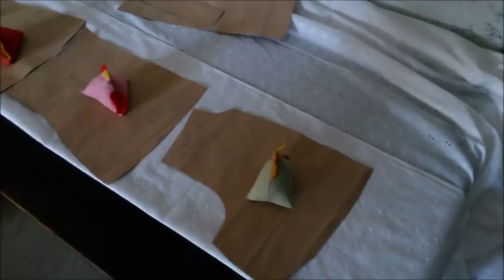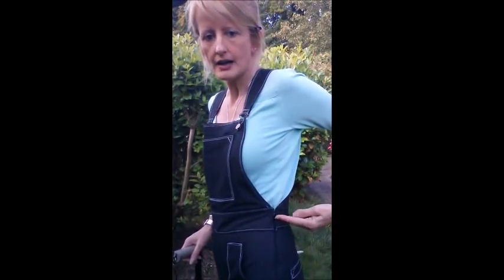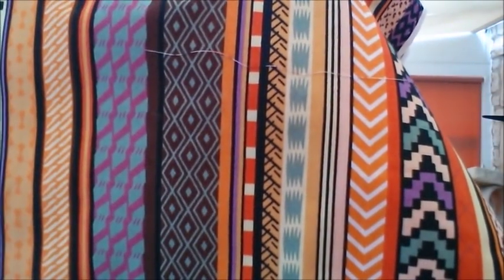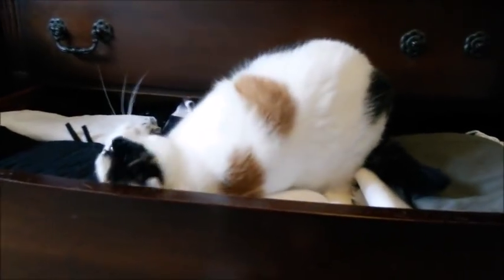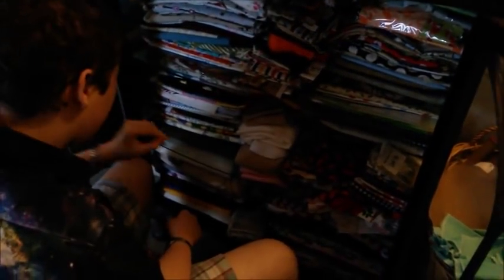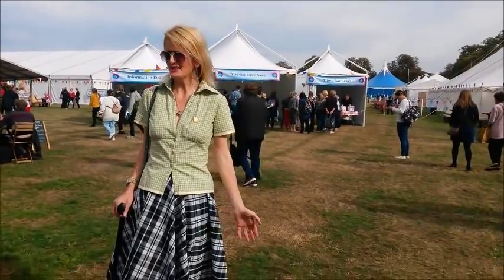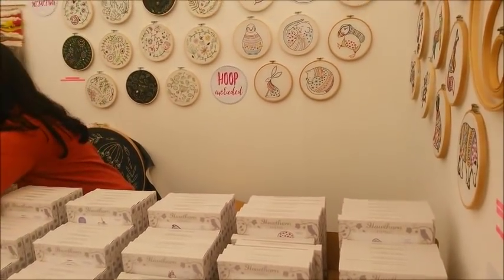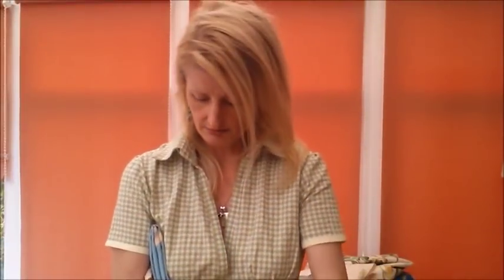Makes/Cats/Thrifting/Handmade fair!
Gday everyone.
Hope you enjoy my video, a bit of a longer one this arvo.

Need to correct typo of:
Miss meanies, it is Miss Meaney's & I think Elizalex was a typo, should of been, Elisalex.
Apologies if I have missed anyone!!!